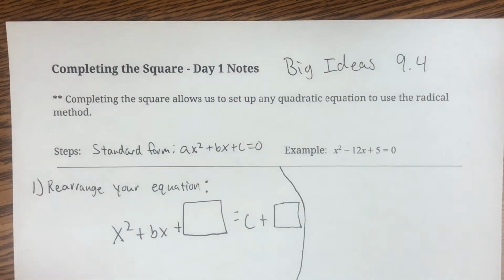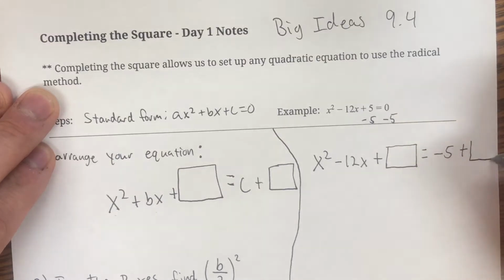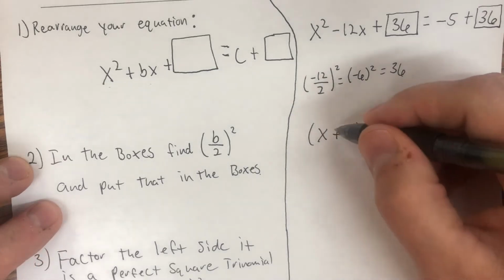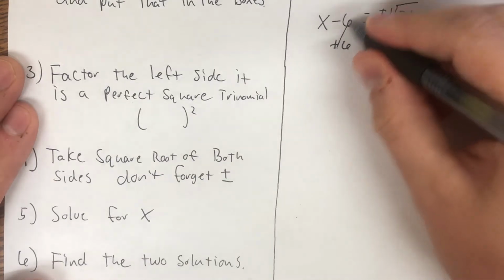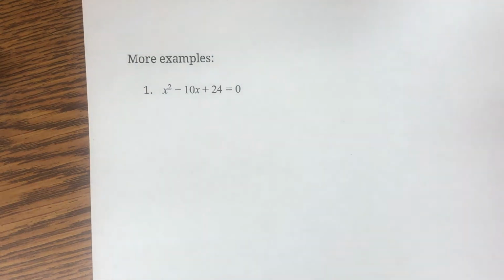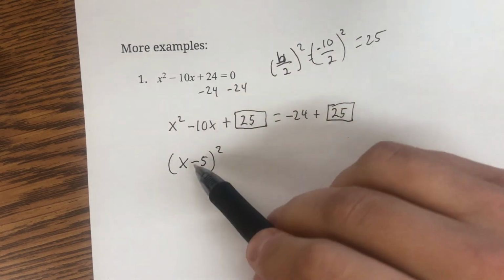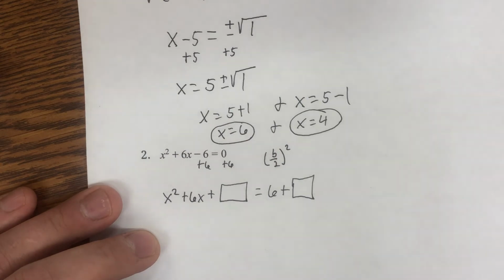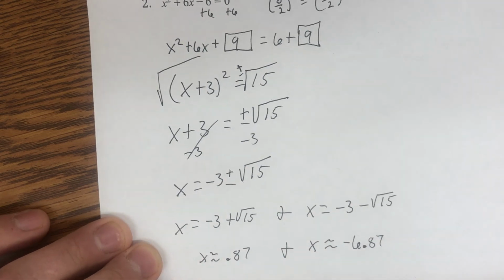Solve Quadratics by Completing the Square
For use with Big Ideas 9.4